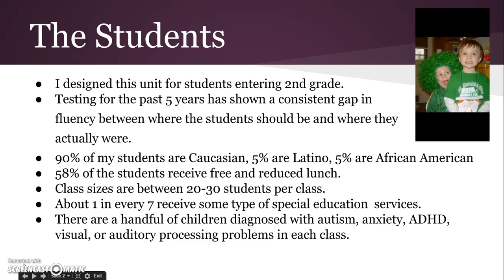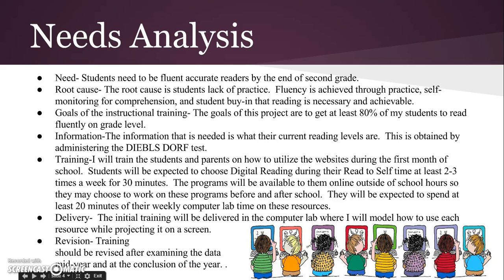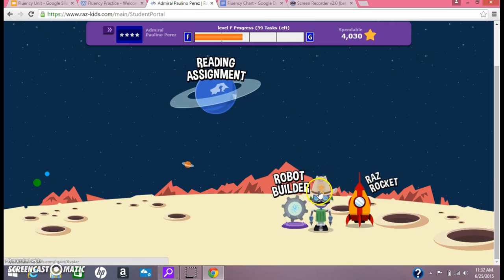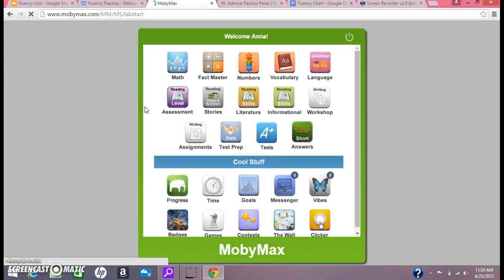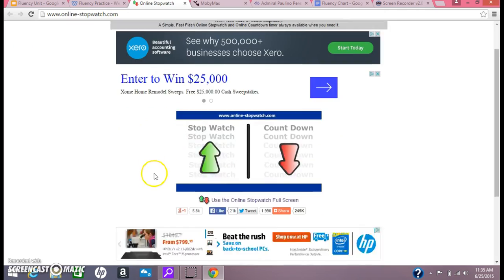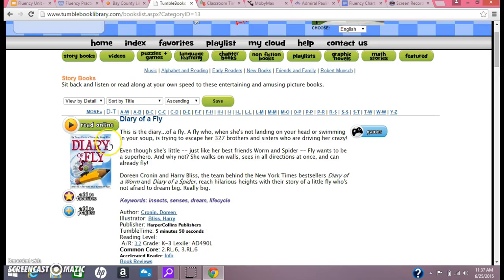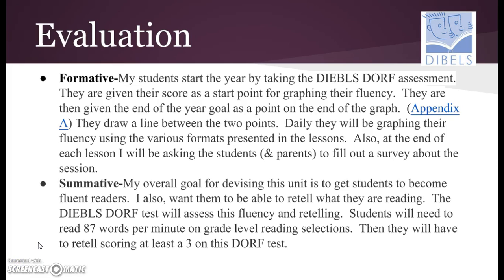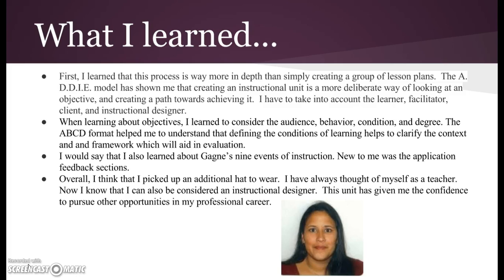Fluency Unit for ETD 543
Fluency Instructional Design Unit